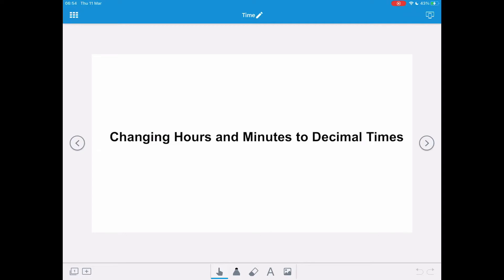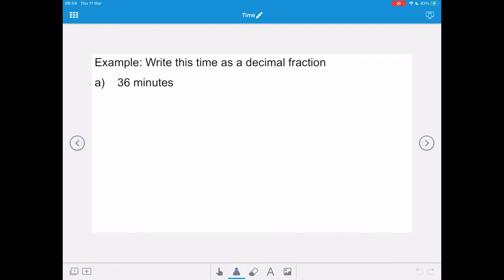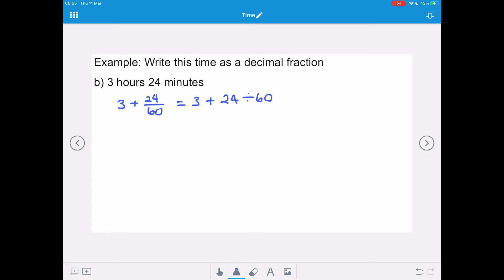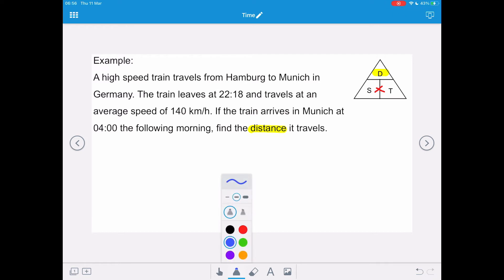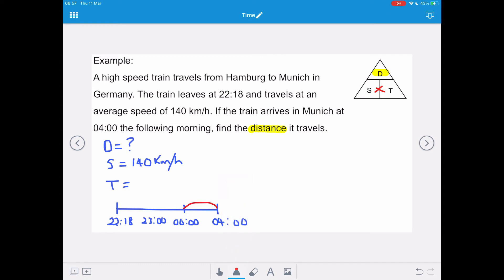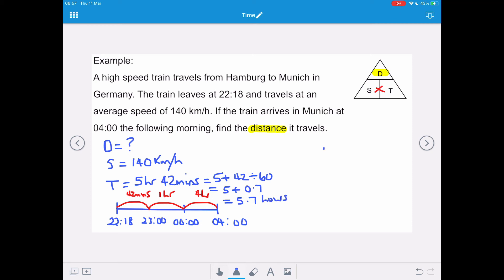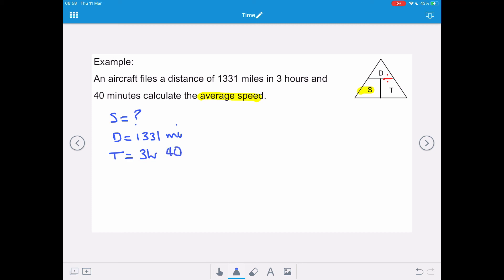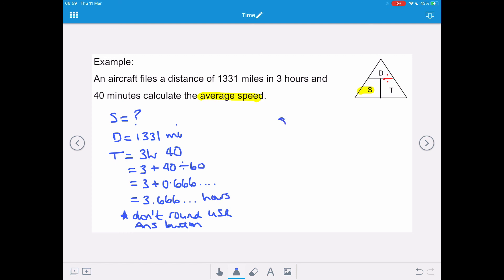Changing Hours and minutes to decimal time and DST calculations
Changing hours and minutes to decimal time
Using that decimal time in distance and speed calculations